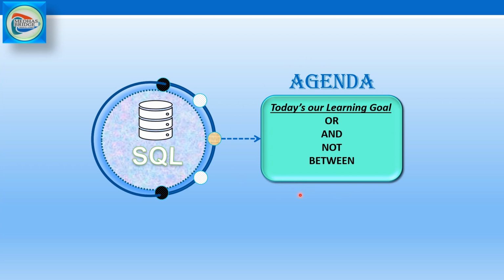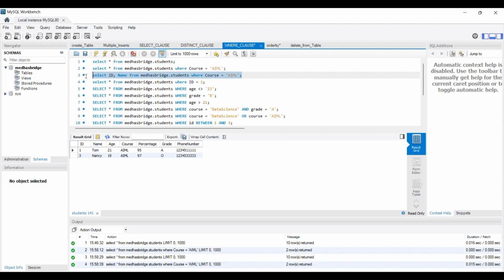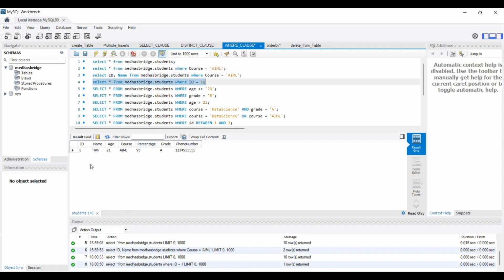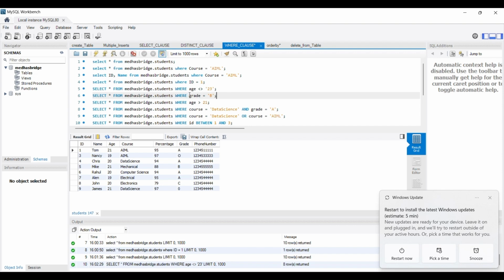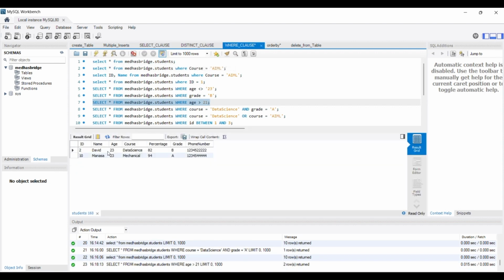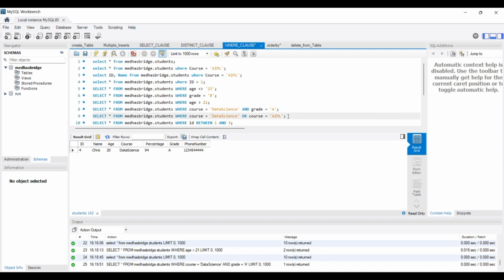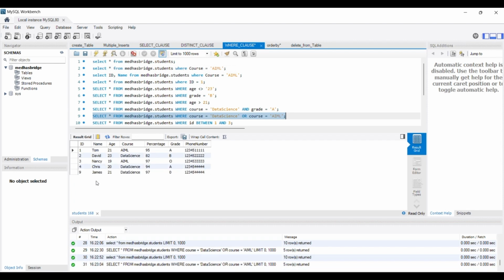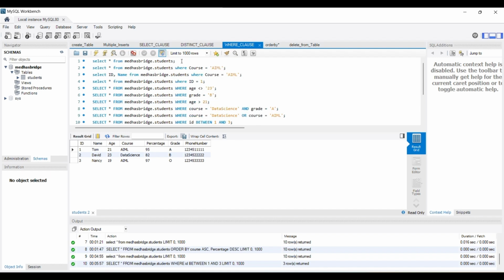7. SQL Operators NOT OR AND BETWEEN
SQL NOT
SQL OR
SQL AND
SQL BETWEEN
SQL SELECT
SQL WHERE